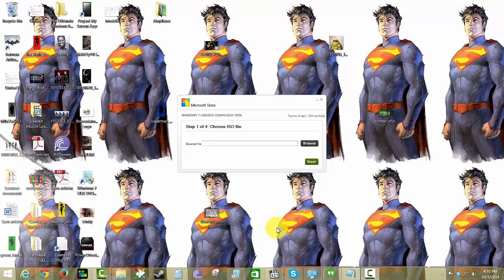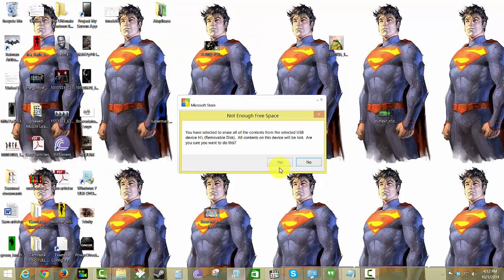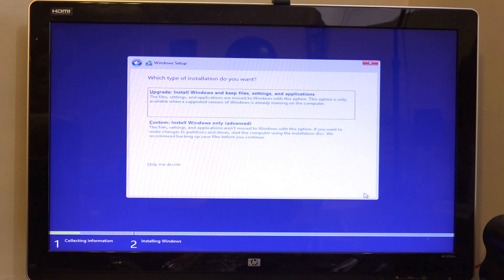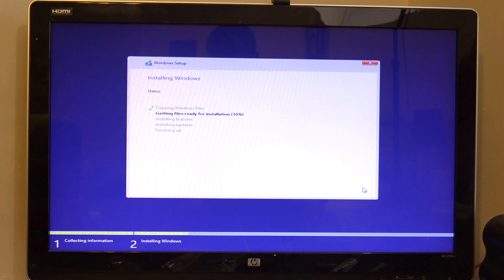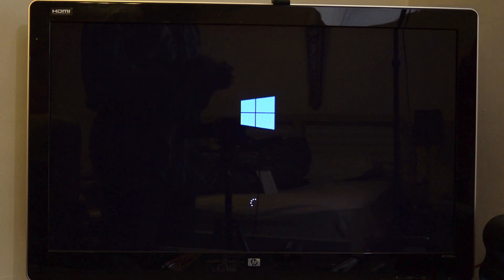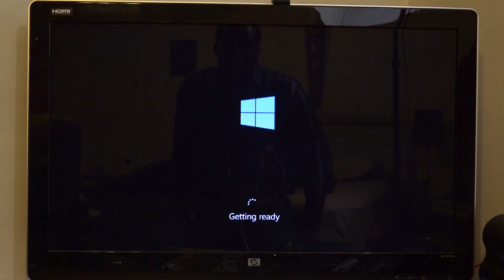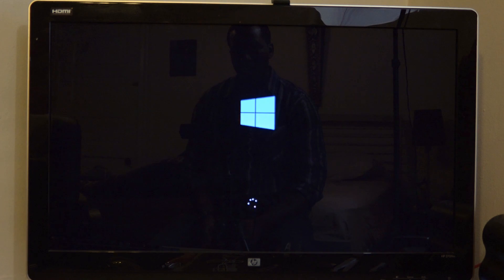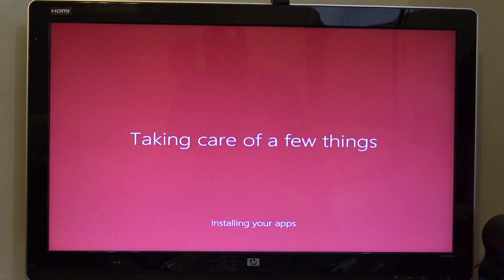How to Install & Dual boot Windows 10 Technical Preview